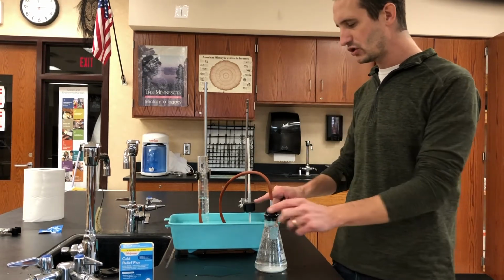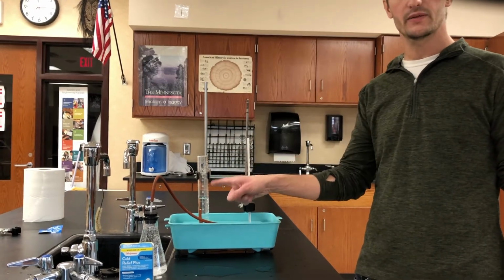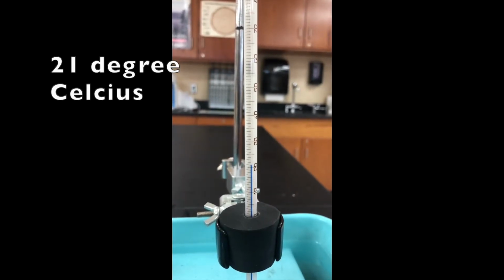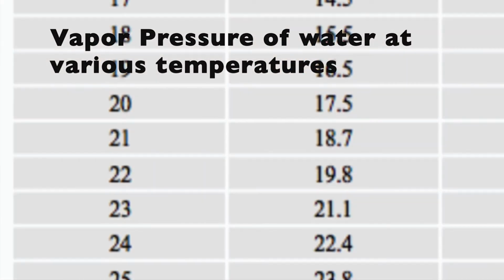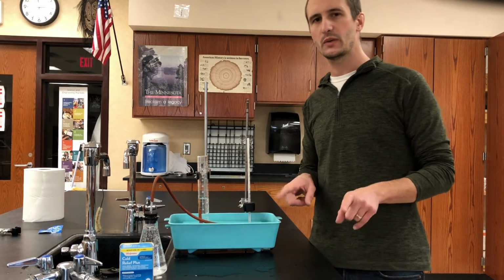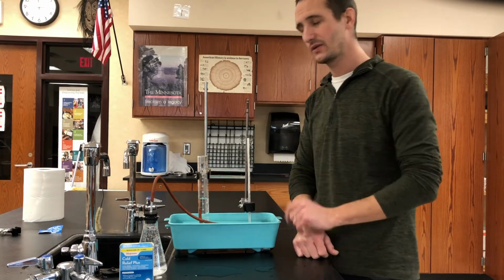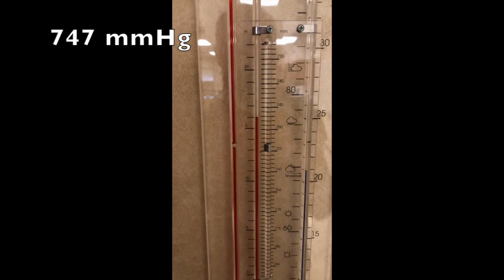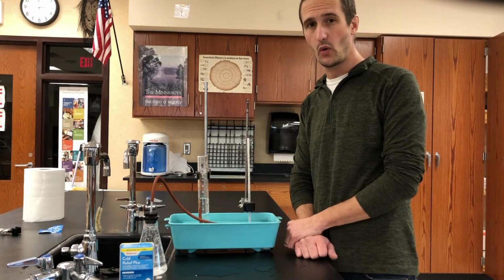Collecting Gas Over Water